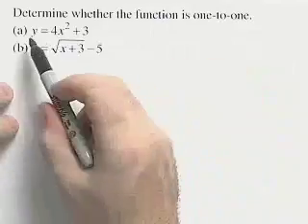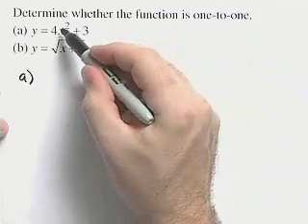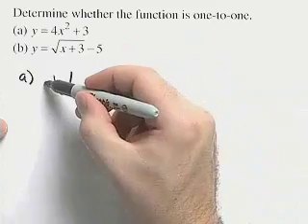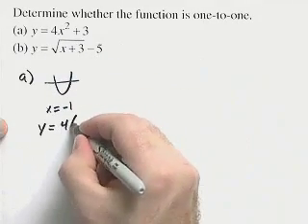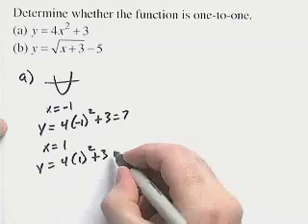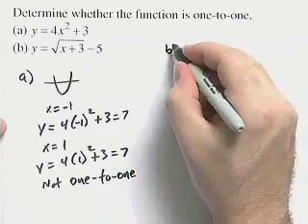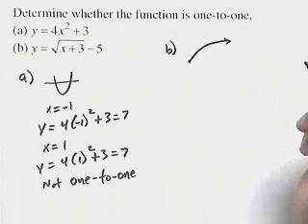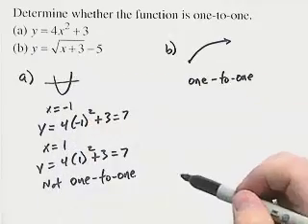Ch.4_#2_ChapterTestPrepVideos_Sullivan_PrecalcUC.CTF.2e.mov